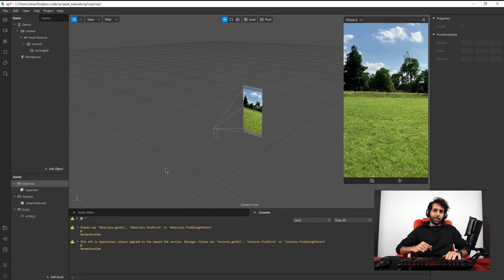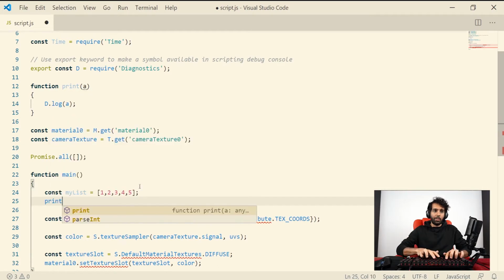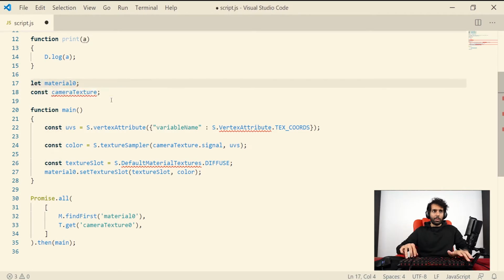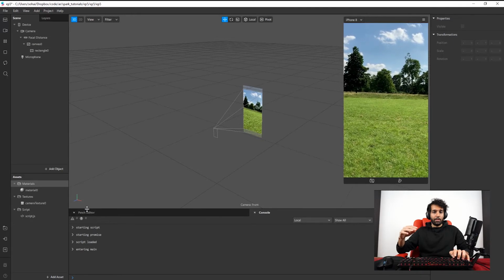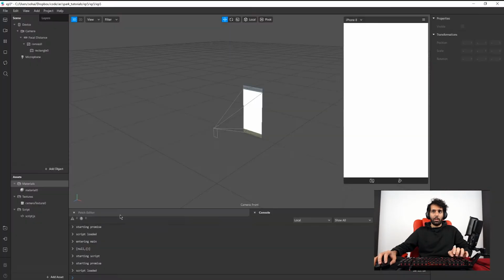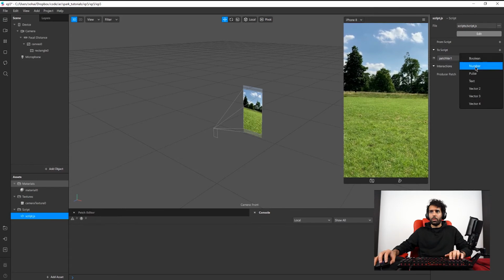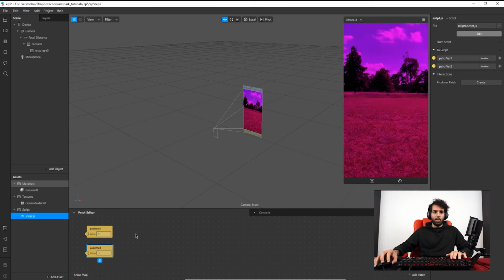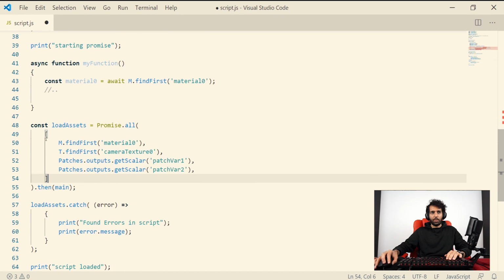Spark AR Scripting - EP 5 - Promises // How to use the new asynchronous APIs in JavaScript (v85+)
Tutorial Series on how to create your own Instagram Filters and Effects in Spark AR Studio using Scripting in JavaScript.

This episode covers promises and how you can use the new asynchronous APIs in JavaScript. These are available in spark starting v85+.

❤️This series? - Buy me a ☕😇!

Intro - 00:00
Asynchronous API Changes (v85+) - 00:45
FindFirst & FindUsingPattern - 01:30
What is a Promise - 02:00
JavaScript Arrays & Lists - 03:00
Promise Syntax (all,then,catch) - 04:15
Using Promises to load assets - 05:20
Using the assets returned from the promise - 07:00
How the script is parsed when using promises - 08:00
How to catch errors when using promises - 10:12
JavaScript Lambda Syntax - 11:20
Handling Errors inside the promise - 13:45
Using Promises to send values to the script from a patch - 14:35
Controlling the Script from the Patch - 18:05
Adding patch based color modulation (sine wave) - 19:20
Sending values from script to patch - 20:16
Async & Await functions syntax in javascript (v90+) - 20:46
Outro - 22:20